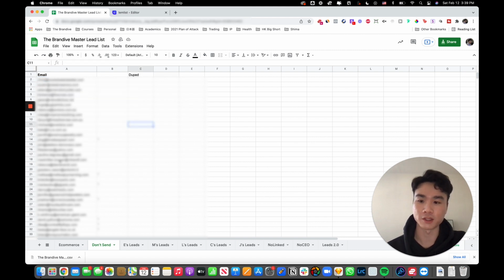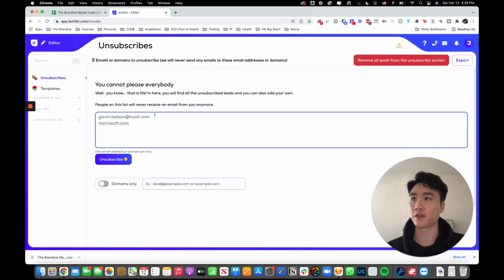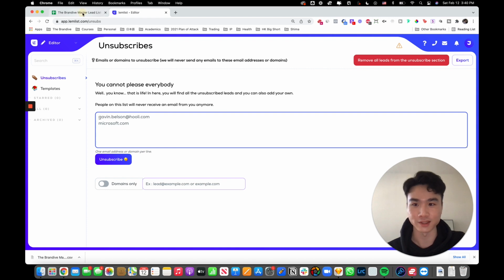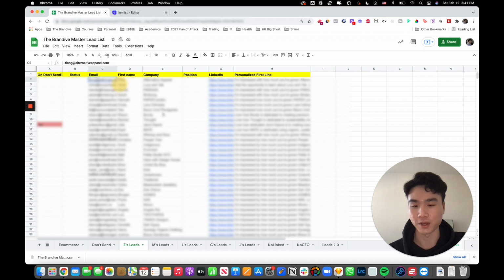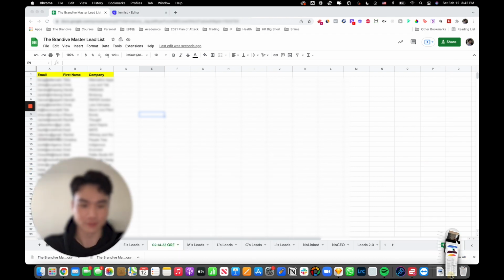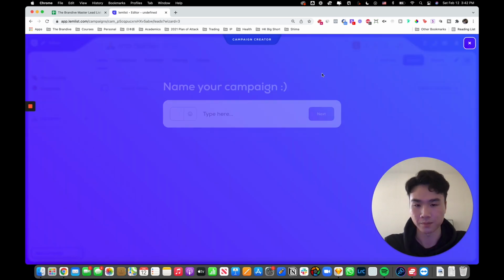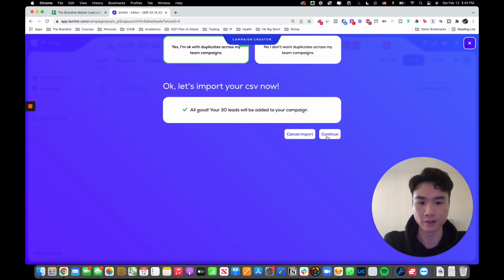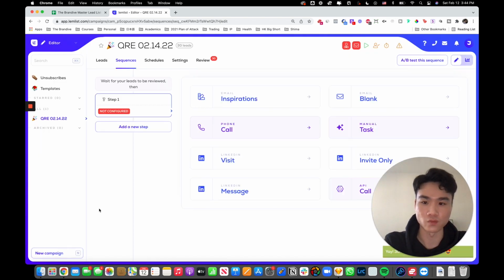Cold Email Hack to MAXIMIZE Your Lead List (QRE Method Lemlist 2022)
UNORTHODOX AGENCY ACADEMY:
👾 My online course for SMMA (preview) -

ALL MY BRANDS
🖤 2LIVES (men's jewelry) -